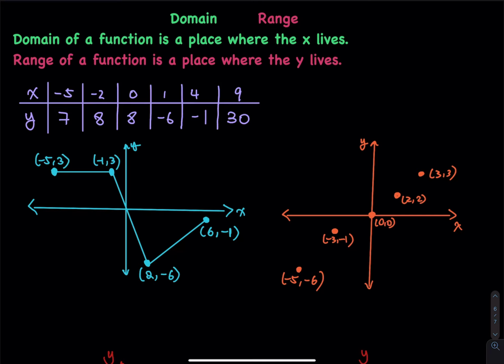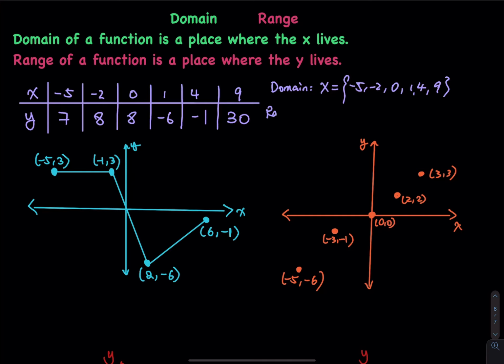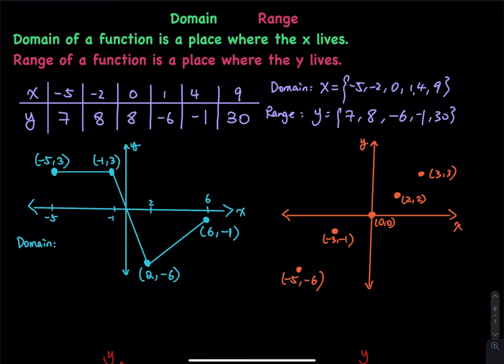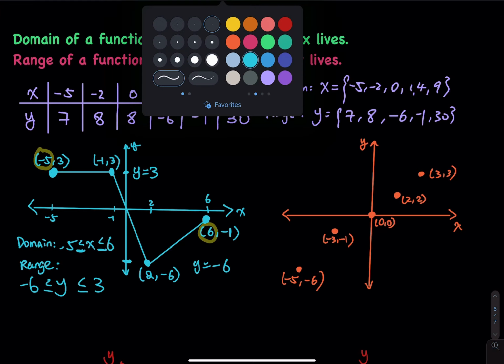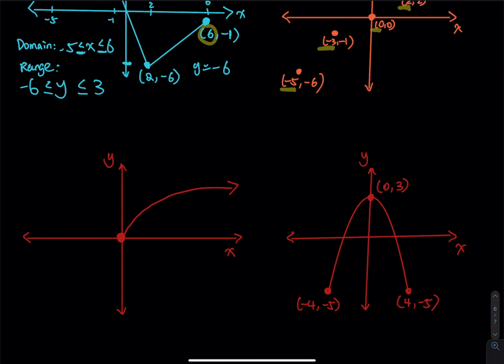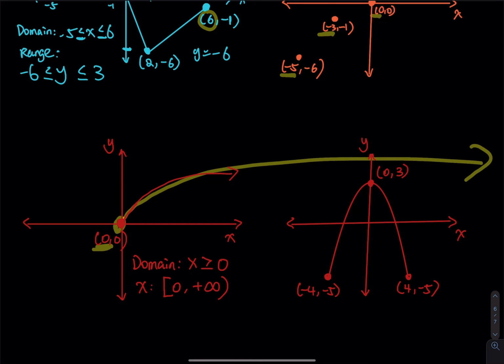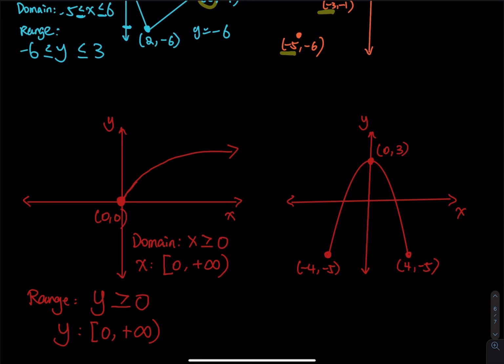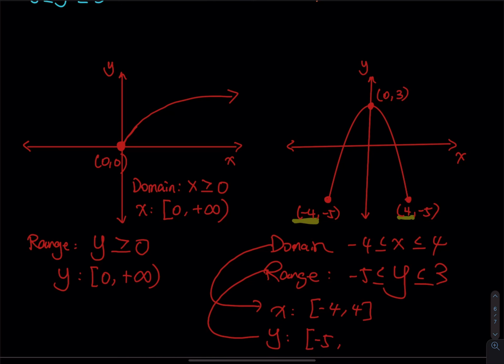4.1 Part 3/9: Quick Introduction to Domain and Range | PreStatistics